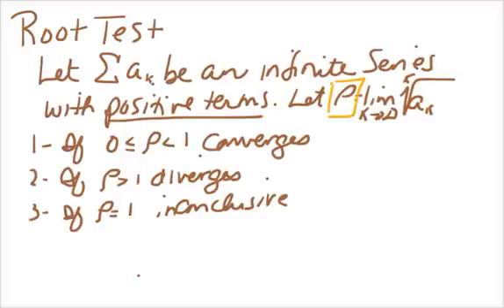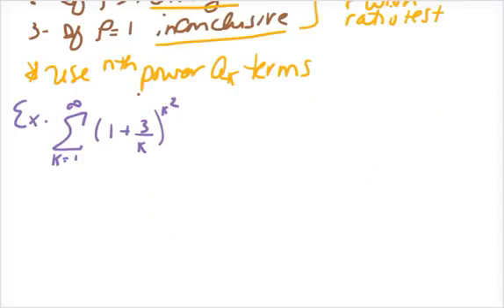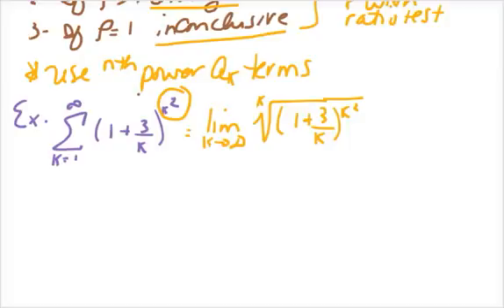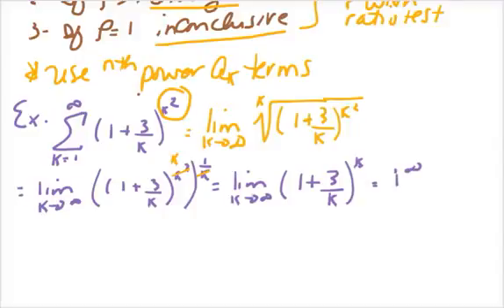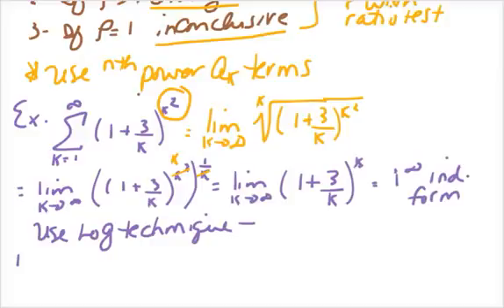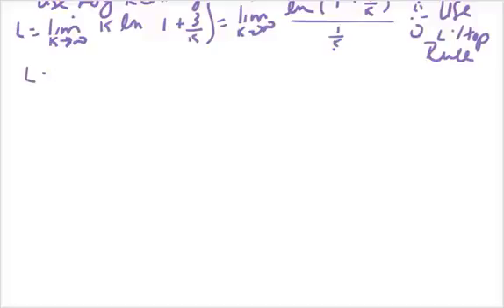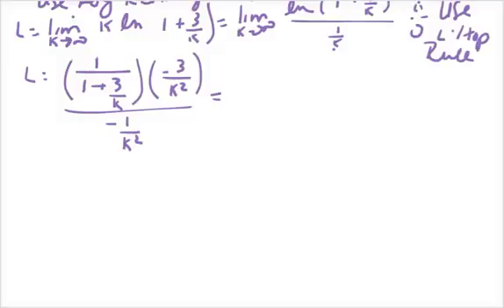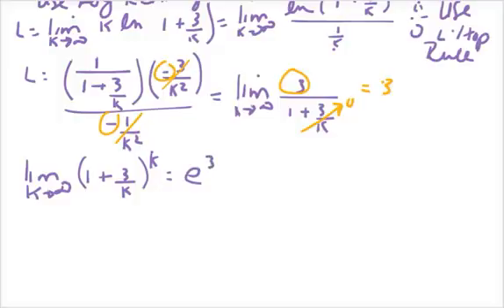Chpt 8.5- Root test pre exposure